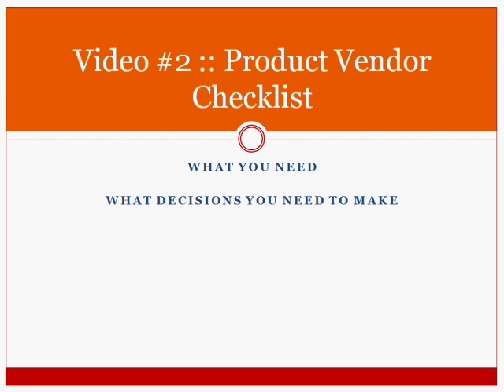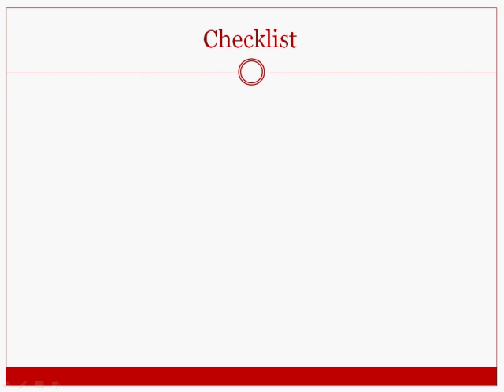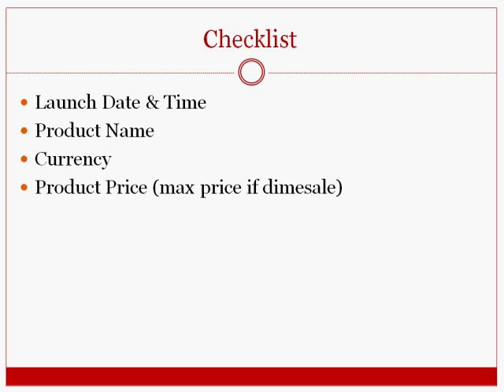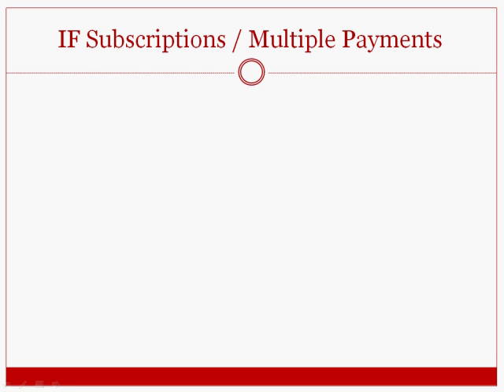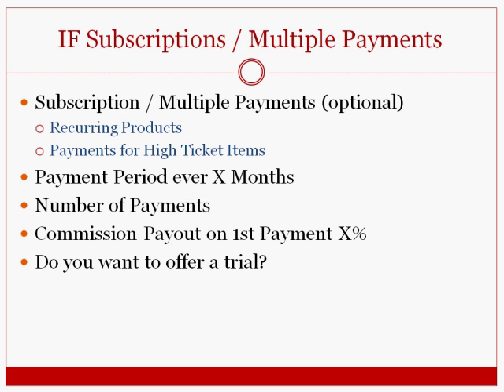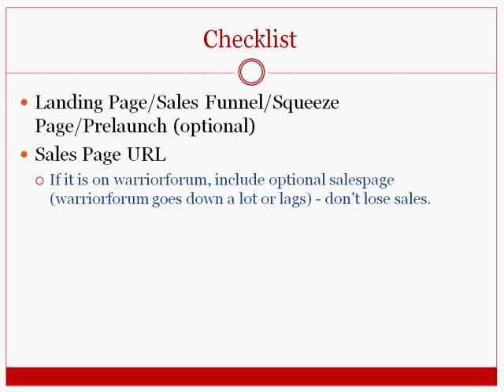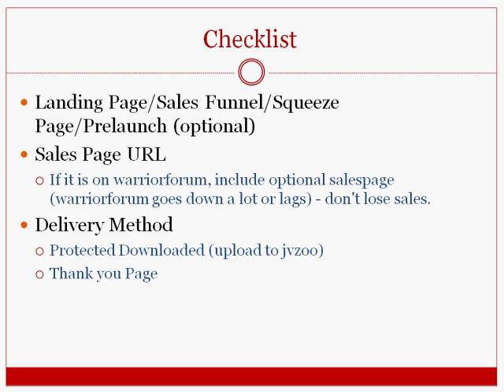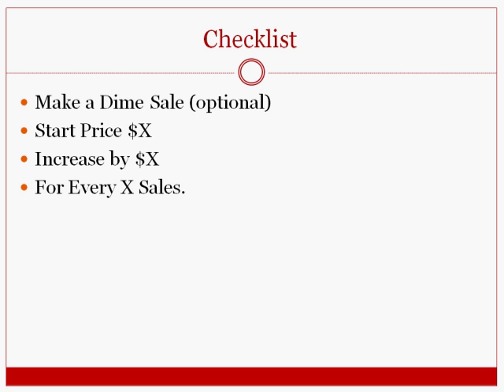JvZoo: Product Checklist